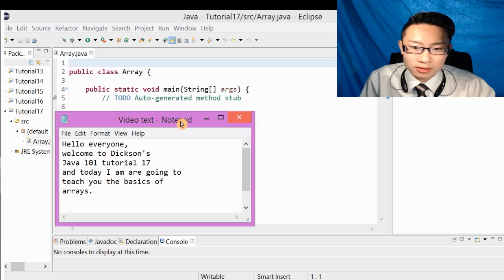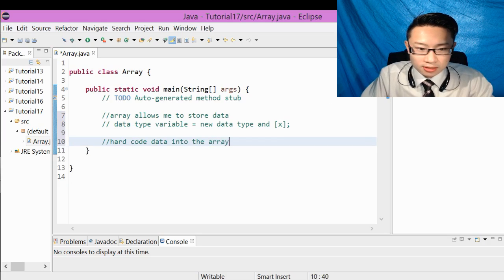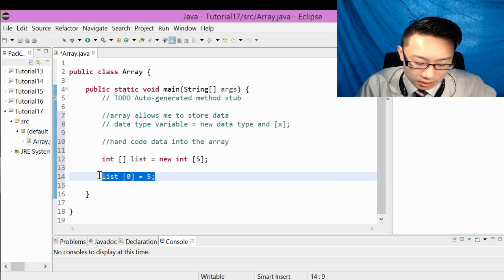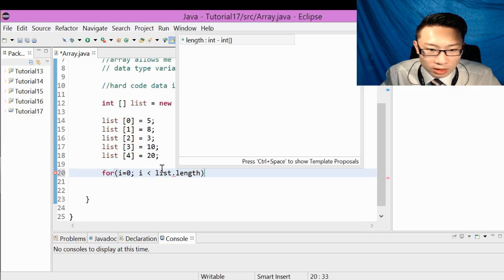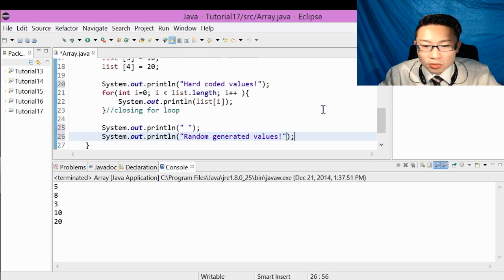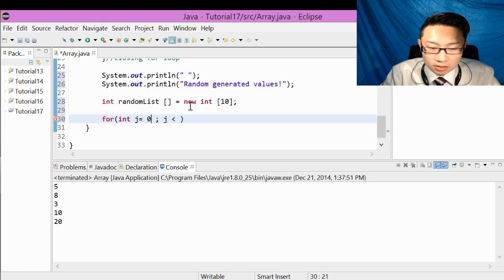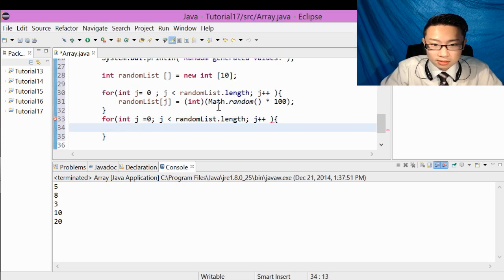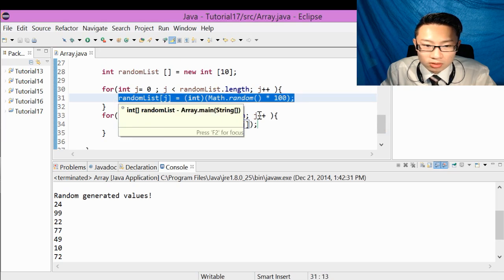Dickson's Java101 Tutorial 17 - Arrays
Learn how to compute arrays, how to hard code into the array and to print the array.

int list [] = new int [5];